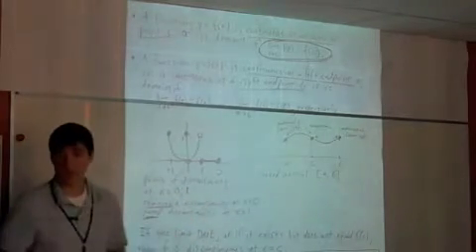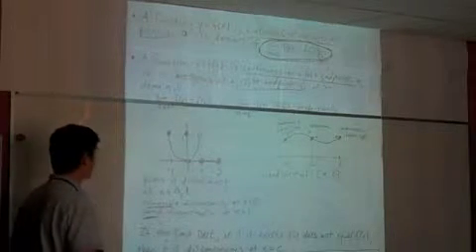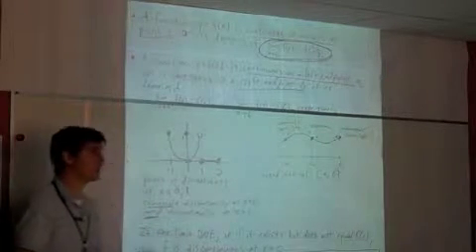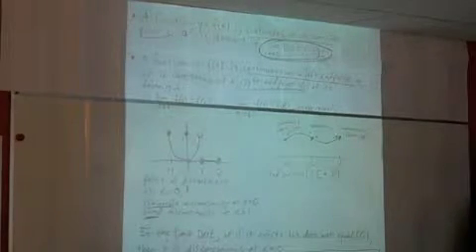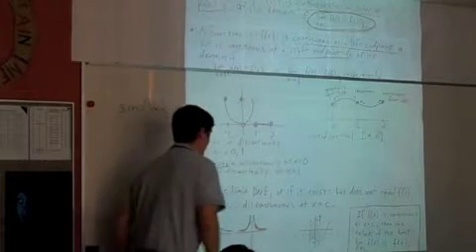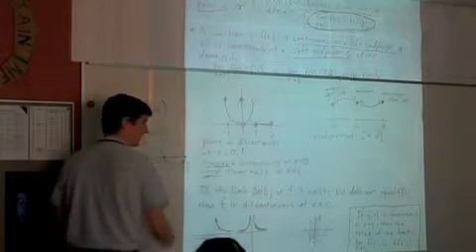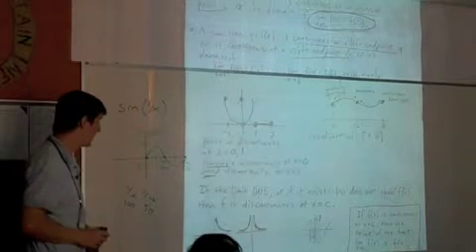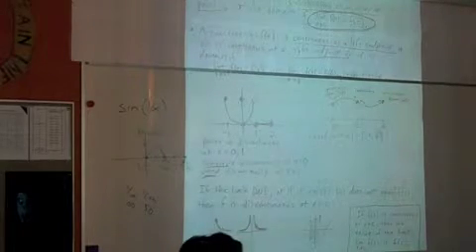calculus 9-23-2010 part I